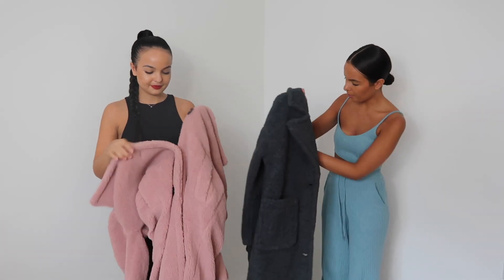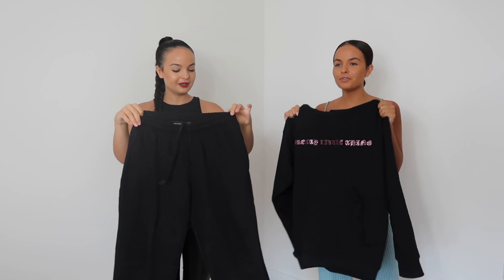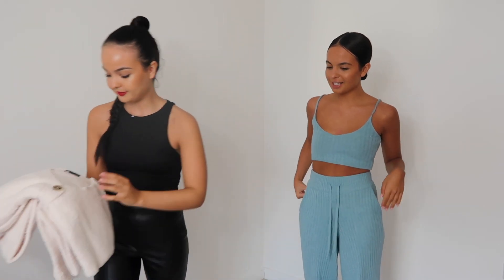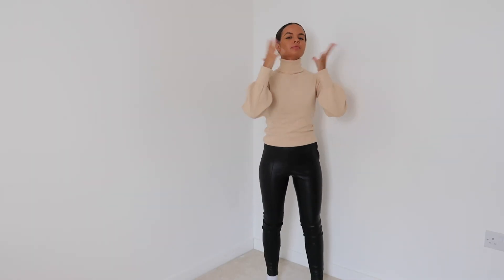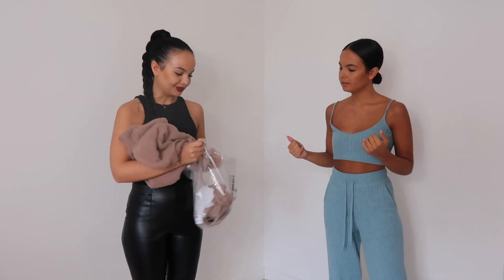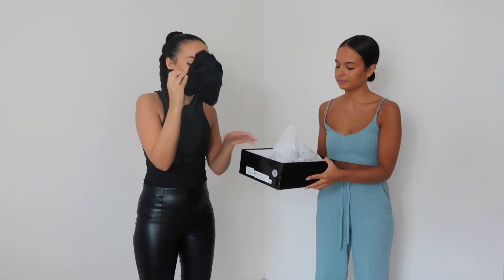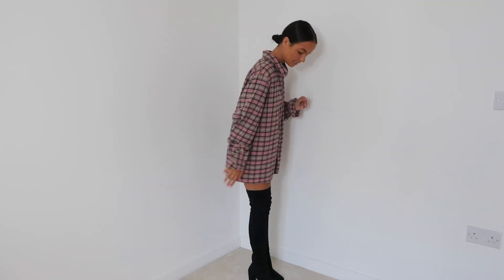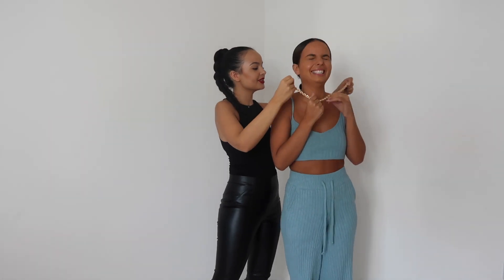Pretty little thing NEW IN AUTUMN🍂 try on haul & GIVEAWAY £200 PLT GIFT CARD - Ayse and Zeliha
Today we have a Autumn PLT try on haul.
In a chance to win 1/2 pretty little thing £100 gift cards!

Extra entry share on your instagram stories.

good luck!
Winners will be announced on the 18th of October 2020.

 AYSE

ZELIHA